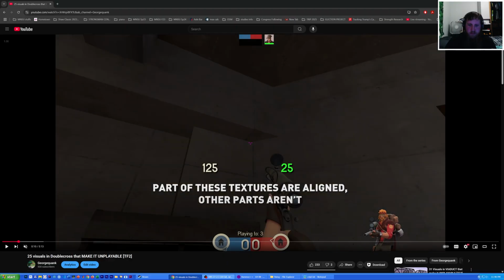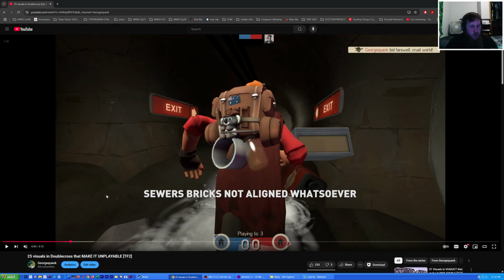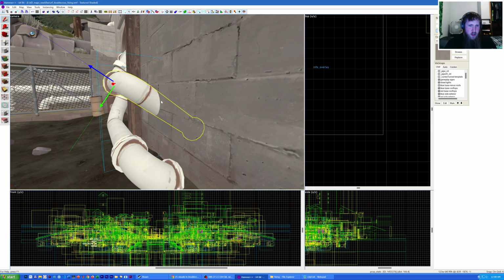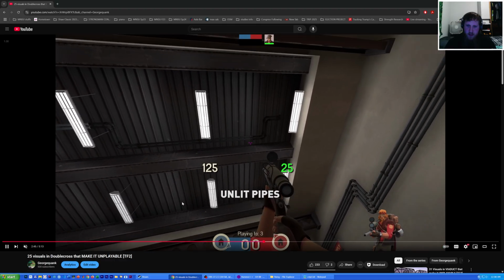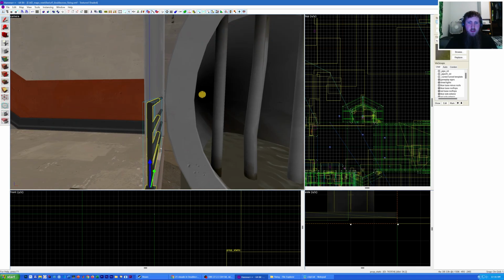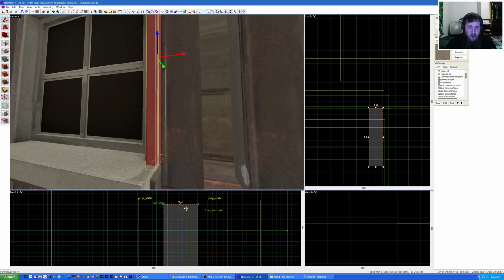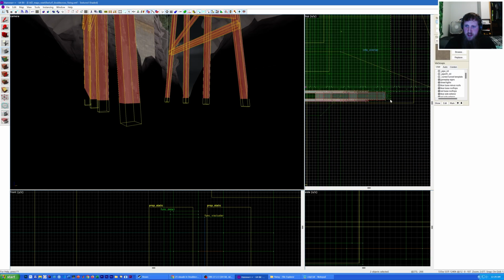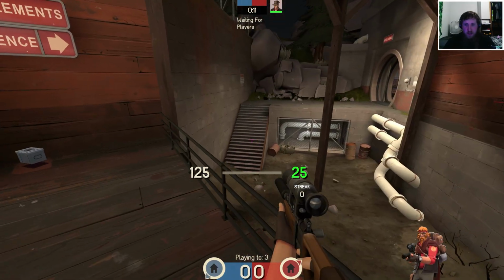FIXING Visuals in DOUBLECROSS to make it PLAYABLE [TF2]